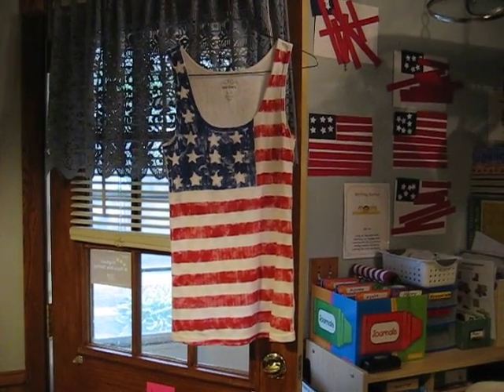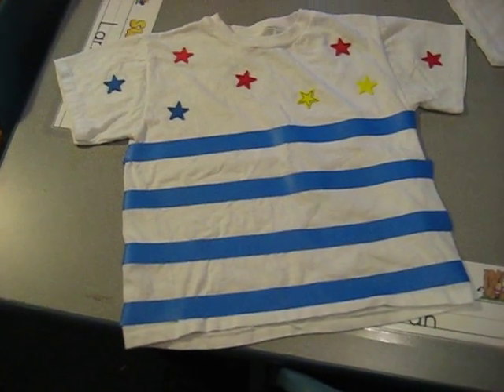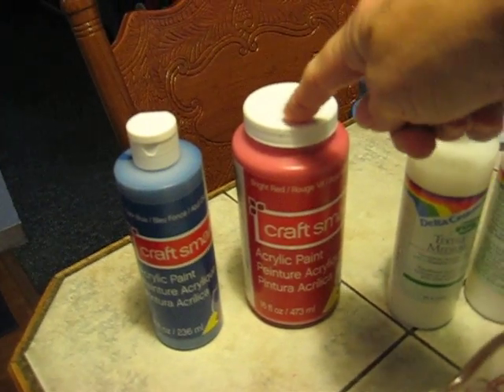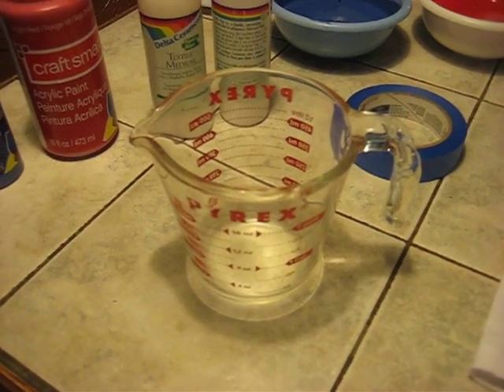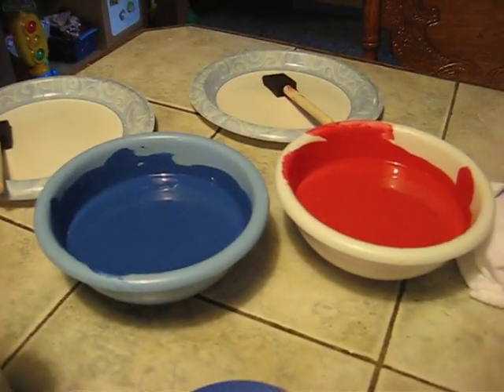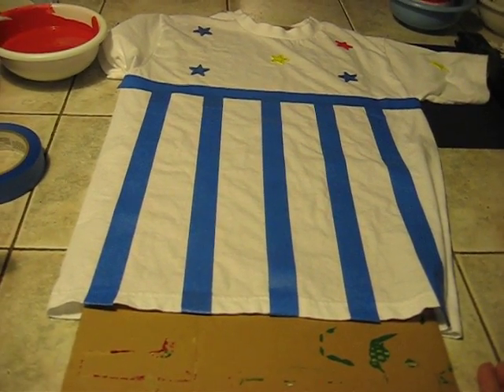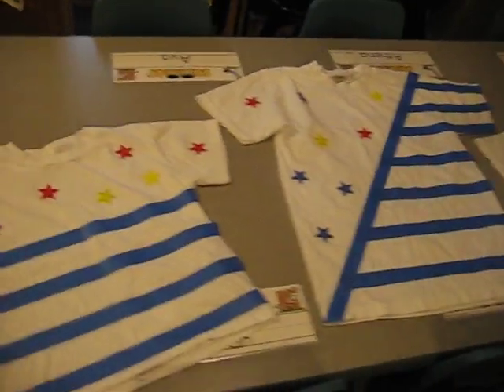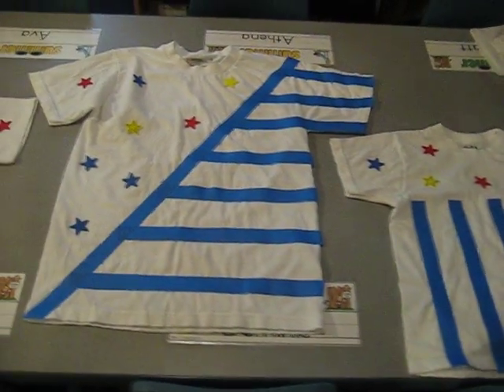4th of July T-Shirt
Directions for making a 4th of July shirt for your preschool or child care. You will need:
painters tape
red and blue acrylic paint
textile medium
foam paint brushes
paper plates
bowls (to mix the paint in)
measuring cup
card board
hangers

A fun activity for the children to do. Make sure you read the directions on the back of the textile medium before doing this project.

for Free Downloads.
Jean
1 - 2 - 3 learn Curriculum
Treasures of the Heart Preschool and Child Care